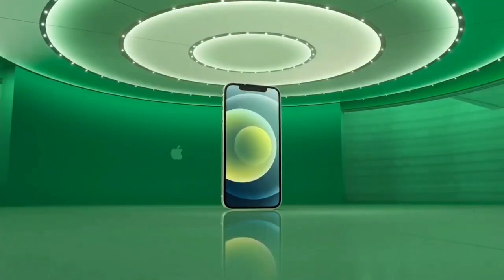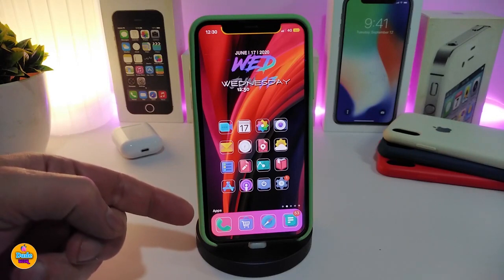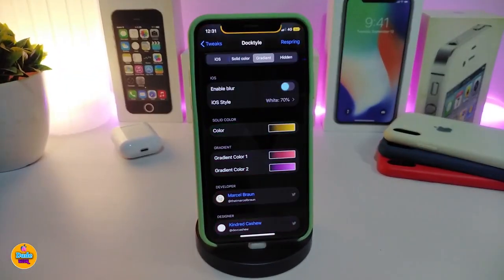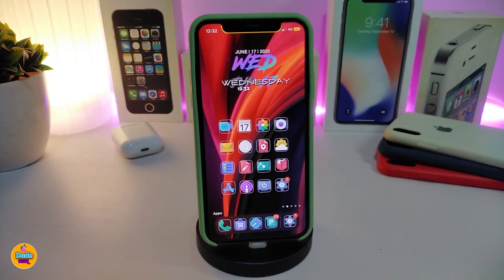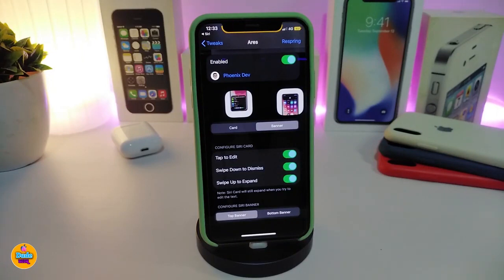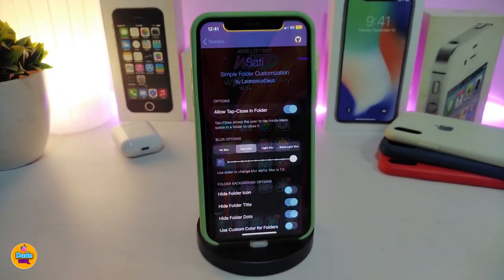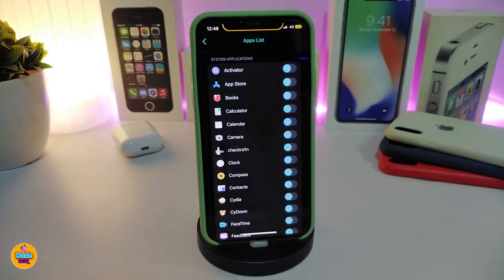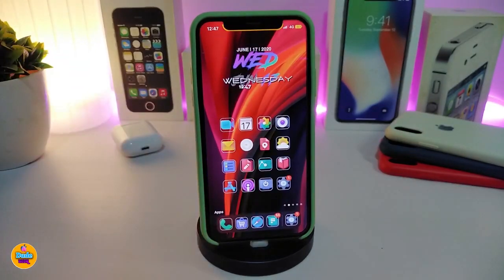Top iOS 13 / 14 / IOS 14.2 Jailbreak Cydia Tweaks for Unc0ver & Checkra1n Jailbreak TWEAKS!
Tweaks List :
00:42 Docktyle
02:02 Ares
03:56 Safi
05:15  Fly Fly
06:58 MyWall

Thame Name : Moxy
Unc0ver tutorial: